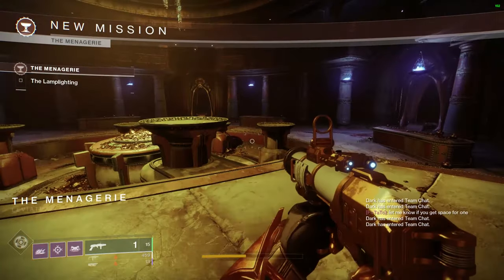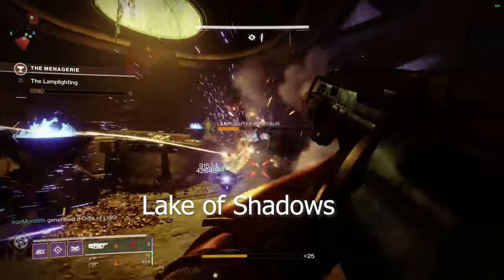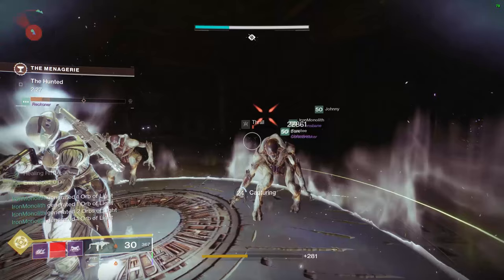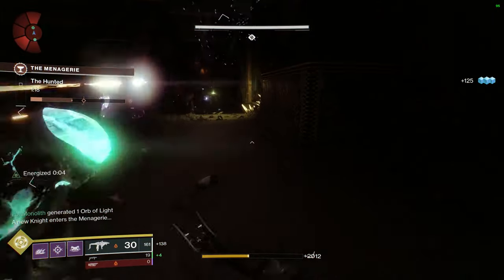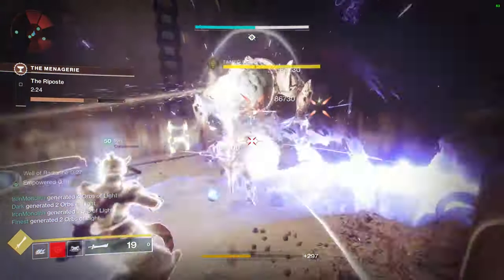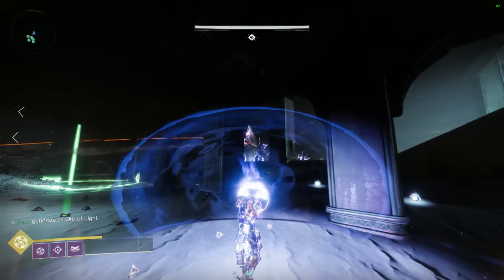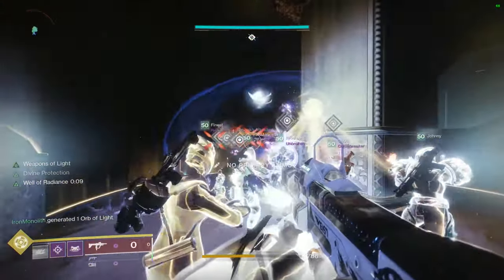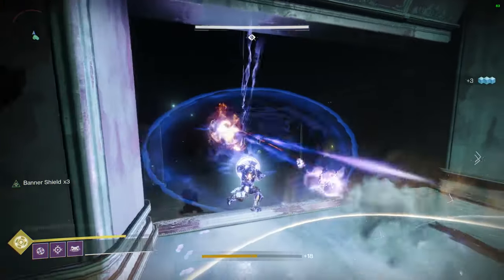*UNCONTROLLED RAGE * Heroic Menagerie Flawless Guide Week 2 (Destiny 2)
A simple guide to help you conquer all the challenges the Heroic Menagerie will face you with. In the Heroic version of the Menagerie everything is a power level 770, which is 20 power above the max right now and with the modifiers that are this week, it's only harder. A well of radiance helps though.

If you enjoyed the video a like would be appreciated as well as a subscription to this channel. I am posting a lot more content here.

Time Stamps:
Load outs: 00:13
Hunted: 04:00
Riposte: 05:25
Boss (Arunak): 06:41

I have a Discord as well for all the best research

[Destiny 2]
[Heroic Menagerie Destiny 2]
[Heroic Menagerie Rewards Destiny 2]
[Best Raid Weapon Destiny 2]
[Best Raid Damage Destiny 2]
[Season 7 Destiny 2]
[flawless Destiny 2]
[Strategy Destiny 2]
[Arunak Flawless Destiny 2]
[Menagerie guide]
[Heroic Guide]
[Heroic Flawless guide]
[week 2 heroic menagerie]